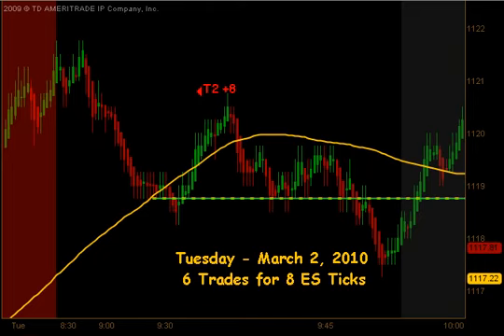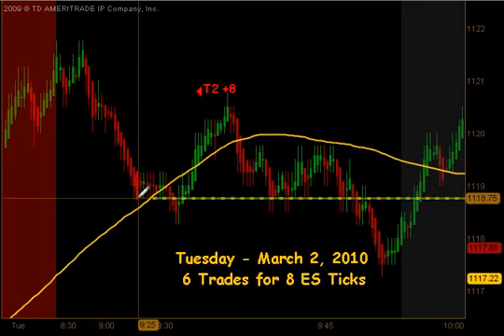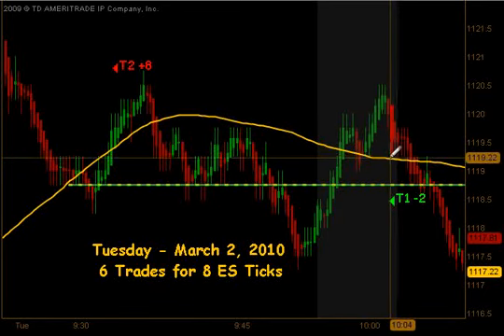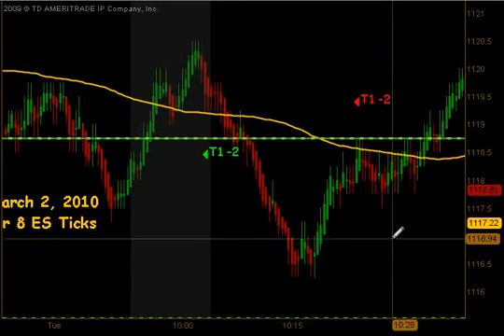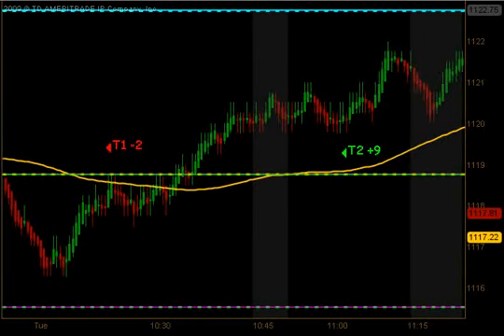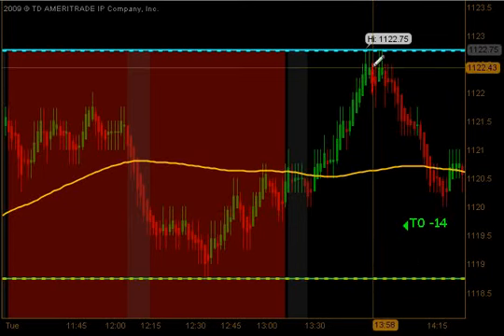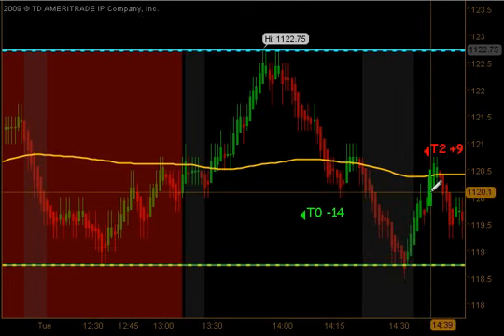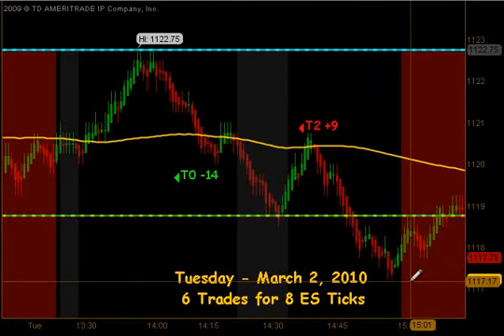EminiJunkie.com ES Day Trading Room 3/2/10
Learn To Day Trade ES Futures - Your ES Trading Mentor
Daily Trading Plan Video Results
Trading Plans with Day Trading Rules
Learn Technical Analysis  Profitable Trading Strategies